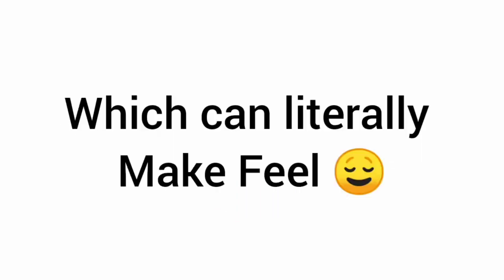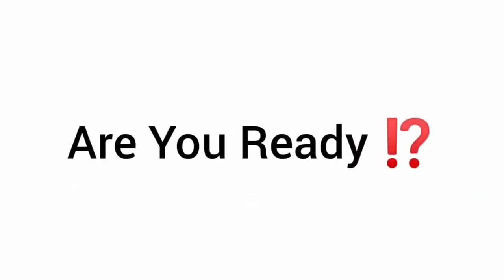This Video Will Make You Pee... [Hurry Up]